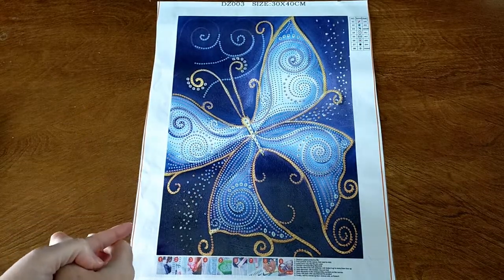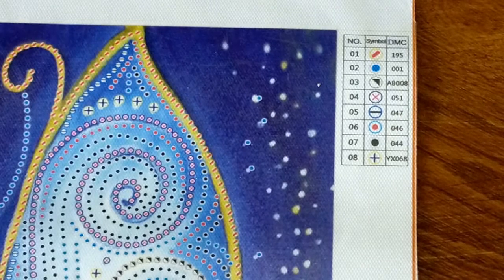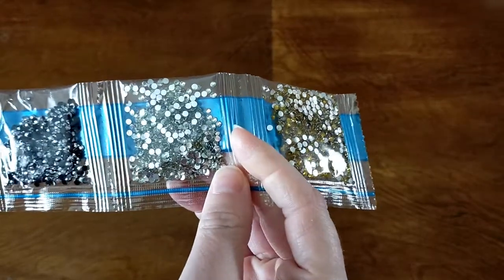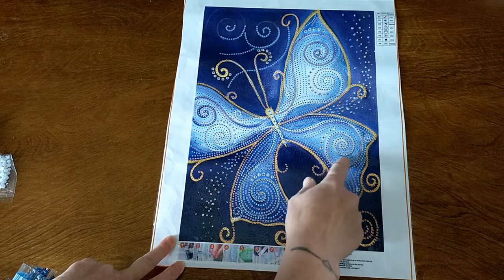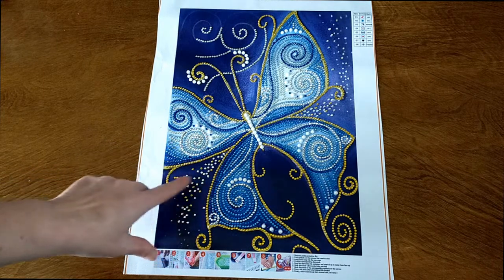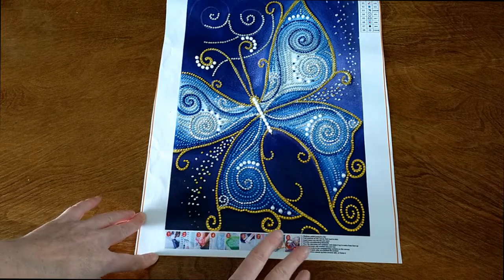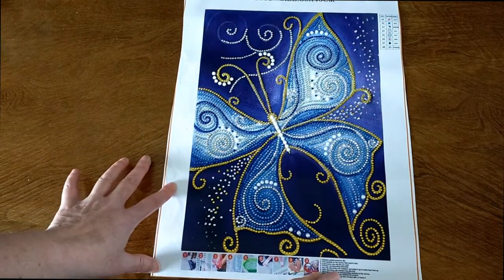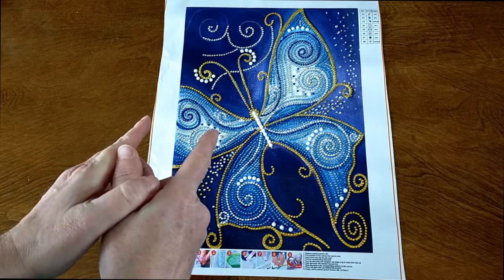This is Stunning! Diamond Painting Review from Gbfke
Works in Progress through to review of this stunning special drill diamond painting from Gbfke!

This product was sent to me free for review.